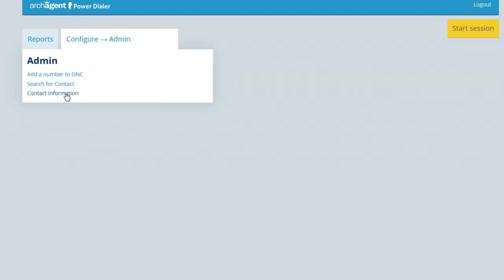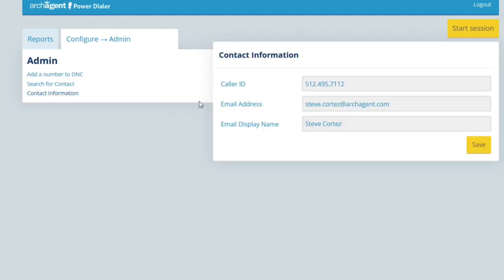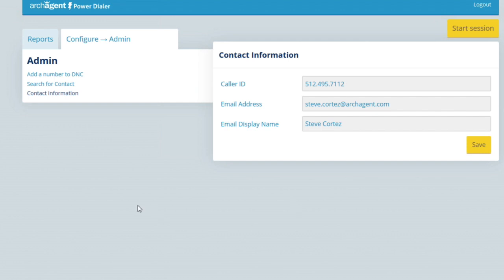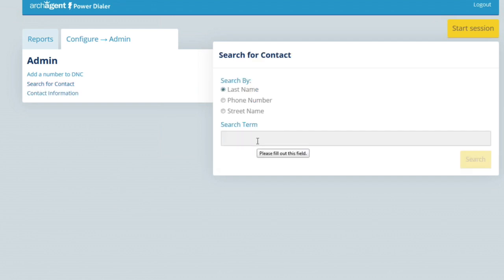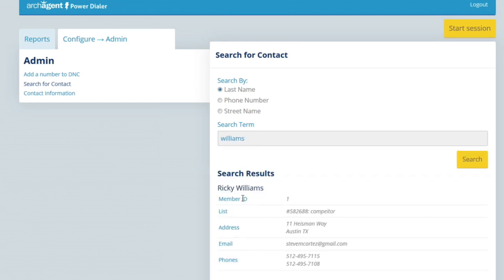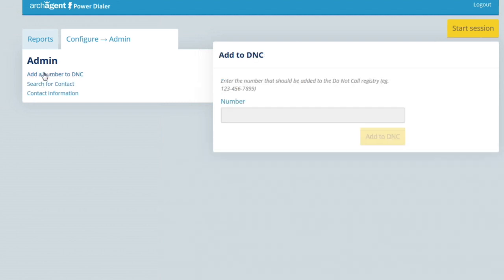Power Dialer: Admin Features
Power Dialer by ArchAgent is a web based application that improves outbound calling efficiency by as much as 500%. Easily load call lists in a variety of formats, and launch a dialing session to quickly and efficiently dial through the list automatically.

Power Dialer dials numbers with a click, leaves pre-recorded voice mails in the background, and sends email follow-up with a click - so you can move on to the next call and reach more live answers.

Power Dialer also integrates with your contact manager to post call results, update notes and schedule follow-up callbacks.

Why waste time on repetitive voice mails and note taking when you could be presenting, closing and earning more money?

ArchAgent.com